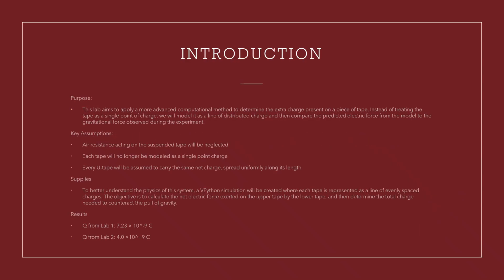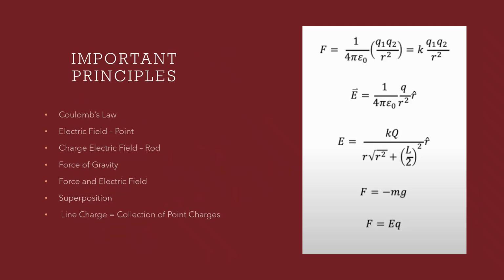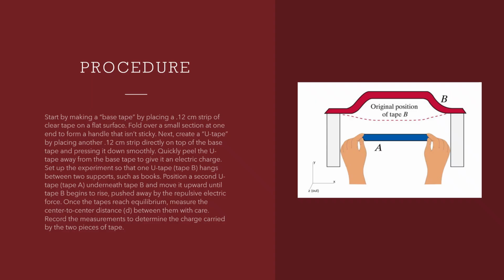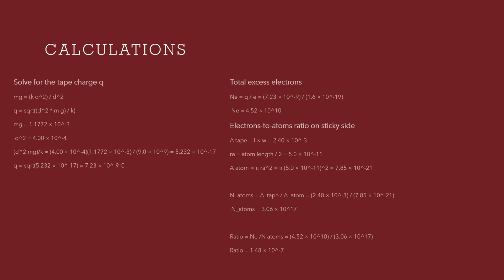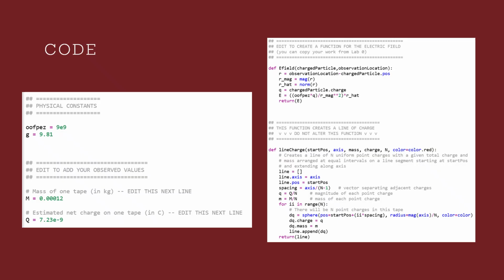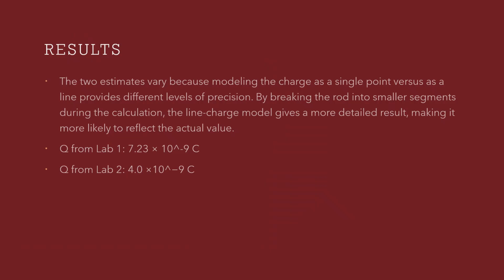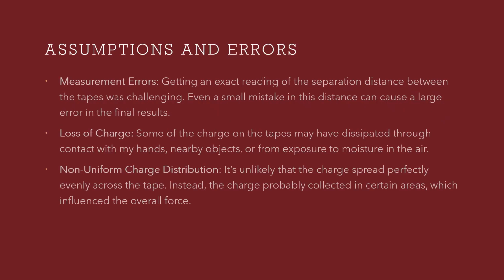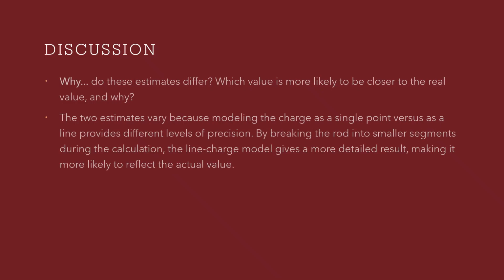Lab 2 Charged Tapes Revisited